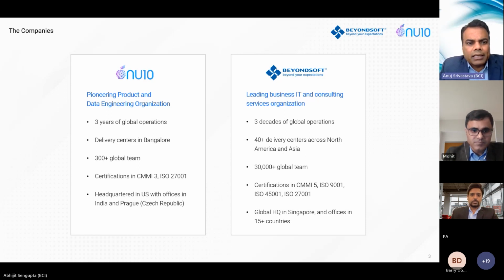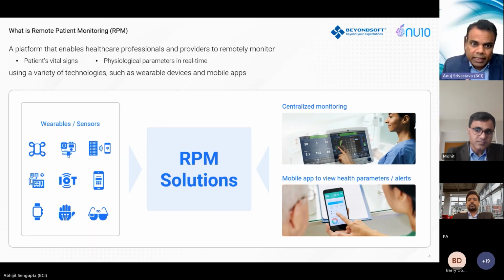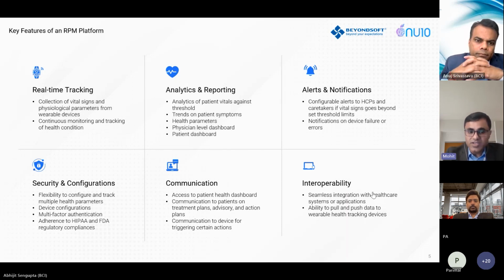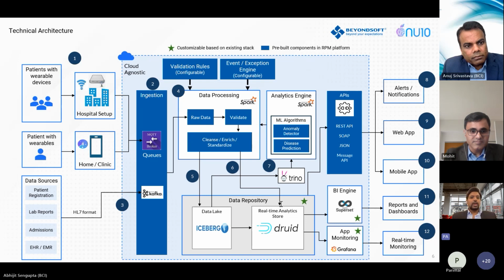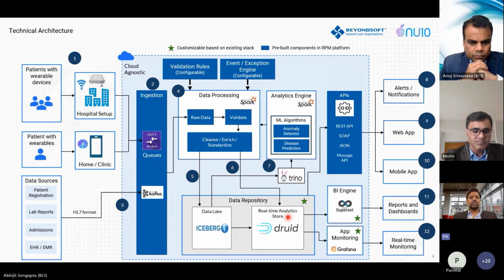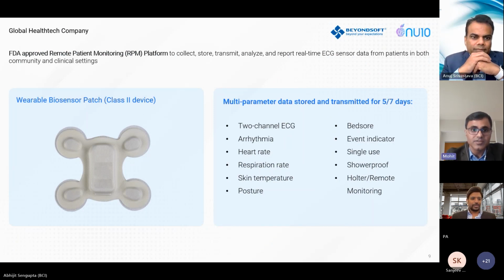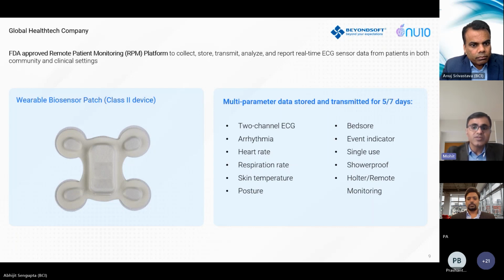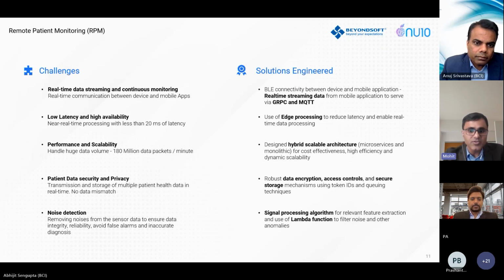Next-Gen Patient Monitoring: Unleashing Data, Delivering Care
RPM has changed how healthcare payers, providers, and device manufacturers operate - allowing them to set new standards in patient monitoring with the latest technology while also staying on top of evolving regulatory requirements.

Beyondsoft and Nu10 experts delved into the intricacies of RPM with participants from around the globe – Bangalore, India to Brazil to Chicago.  Their presence and participation underscored the importance of RPM and its power to shape the future of healthcare.